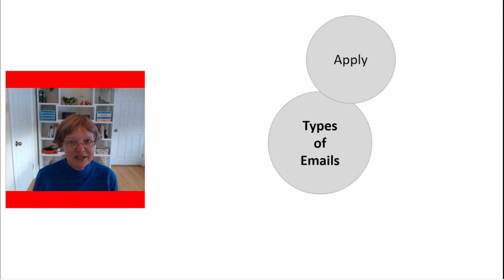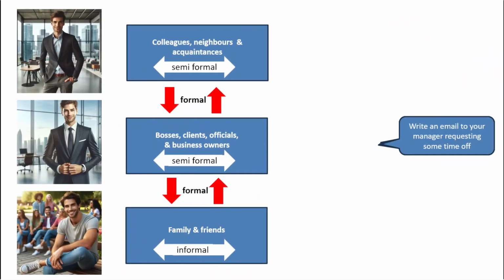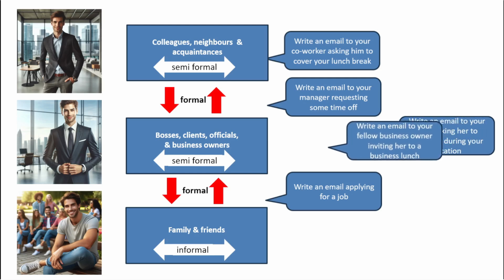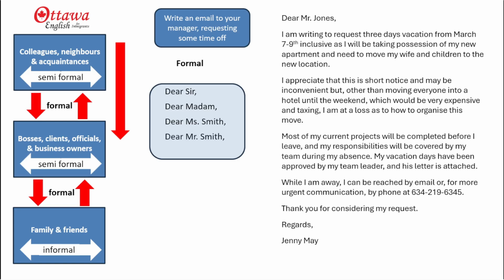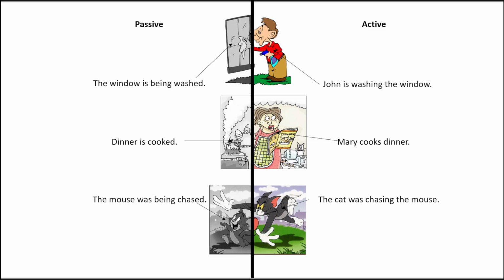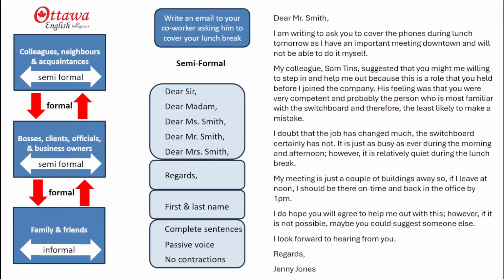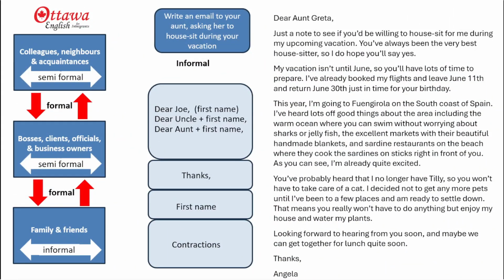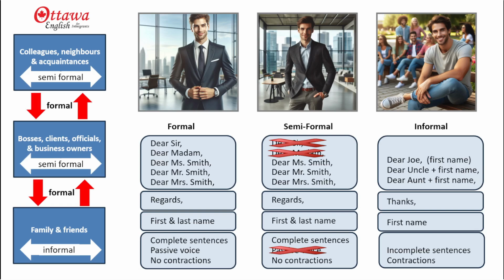How to Write CELPIP Emails | Formal, Semi-formal & Informal Examples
Learn how to write clear, effective emails for CELPIP Writing Task 1.

In this lesson, Angela explains the differences between formal, semi-formal, and informal emails and provides a complete sample answer for each style. You’ll learn how to organize your message, choose the right tone, and use natural, accurate language to achieve Level 9+.

In this video, you’ll learn:
- The key differences between formal, semi-formal, and informal emails
- How to choose the correct tone for each situation
- How to structure your email clearly and logically
- How to use natural, appropriate vocabulary
- How to avoid common CELPIP Writing mistakes
- Three full sample answers you can model for your own writing

Sample emails include:
- Formal: Requesting vacation days from a manager
- Semi-formal: Asking a colleague to cover the phones
- Informal: Asking an aunt to house-sit during a vacation

CELPIP Writing Tips for a Higher Score:
- Use clear paragraphing
- Match tone to the relationship
- Use a variety of sentence structures
- Keep your writing concise and organized
- Include all required details from the prompt